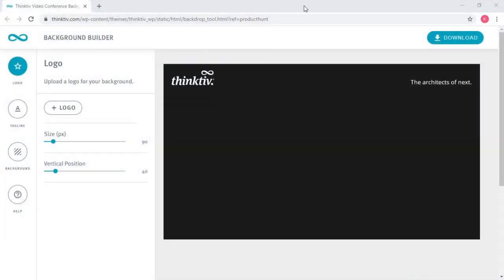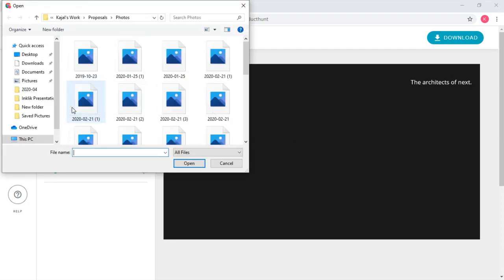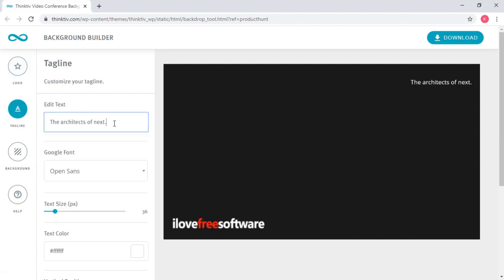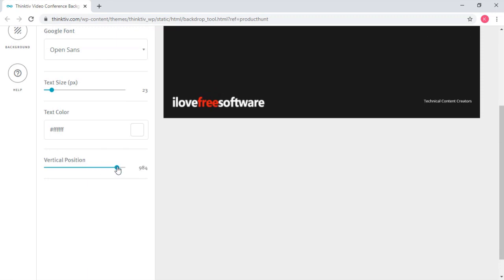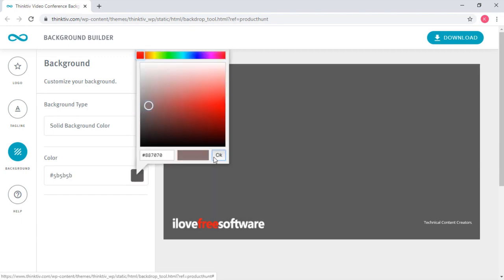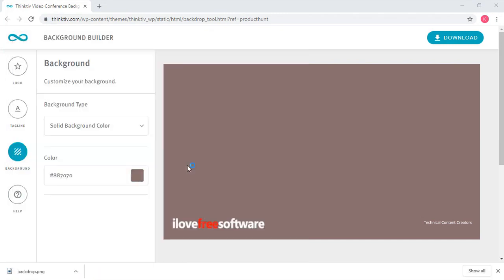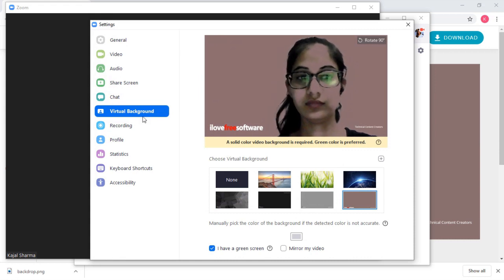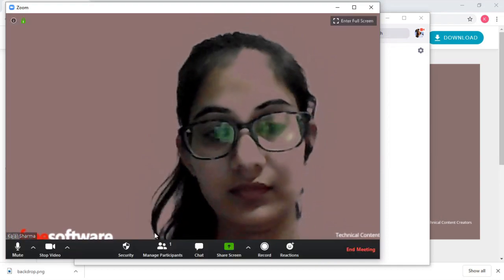Build Zoom Virtual Background with Your Brand Logo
First of all, Visit thinktiv to build your Zoom background image. When you visit this website, on the left side of the screen, you can see options to add the logo as well as the text in your background image. To add a logo, click on + logo and select a logo image file from your PC to use it on the background. Next, you can change the positioning of the logo, on the upper left corner or bottom left corner of the background and change the size of it as well.
Next, to edit the tagline or the pre-written text on the top right corner of the background, navigate to the “text” section on the left panel and edit your text. Again, you can choose the positioning of the text, top right corner or the bottom right corner, or in the middle.
Then, to edit the color of the background of the whole image, you can go to “Background” section on the left side panel and choose from various color options as well as background type “solid color, pattern, or a background image”.
Once, you are done with editing the image, you can download the file and it will be saved as the PNG file on your computer.
Next, open Zoom in your PC and while creating a “New Meeting” or if you’re attending one, just click on the “Show virtual backgrounds” given on the drop-down menu along the “Stop Video” icon on the video calling screen. Once the window is open, you can see various pre existing virtual backgrounds. Click on “+” option to add the new background, and choose the background file you just created and downloaded on the PC.
Then, you can see your customized background during Video Call.
This feature works best if you have a green background behind you during the video call.
There you have it, now you can build your own virtual background for Zoom Video calls.